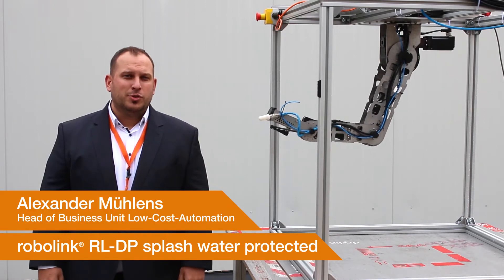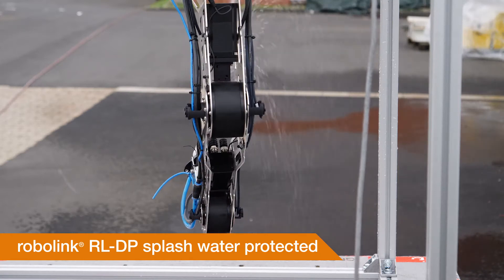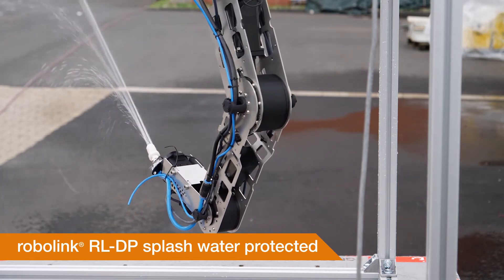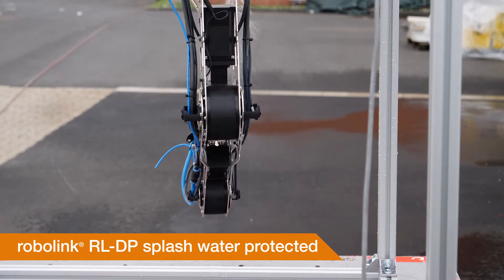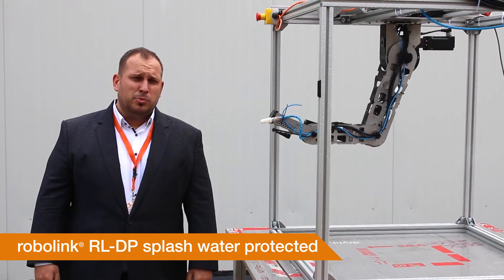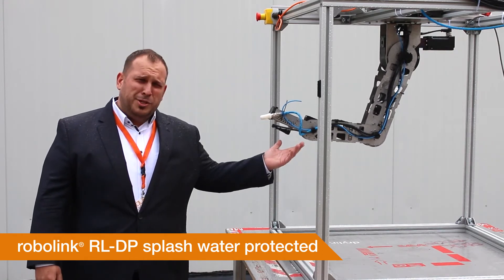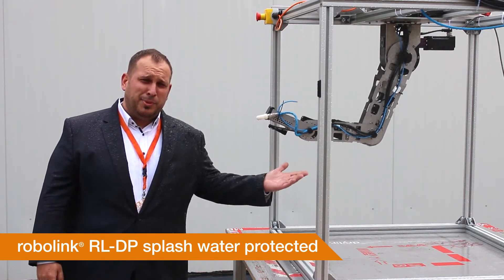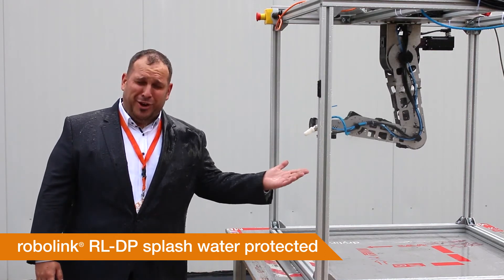igus® waterproof robolink®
splash-proof robolink® RL-DP; Now available as 4 DOF or 5 DOF.